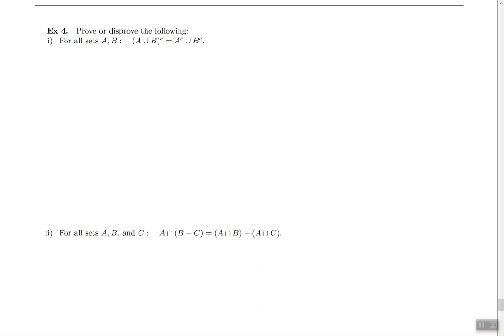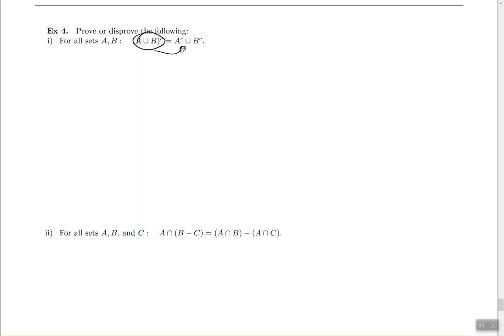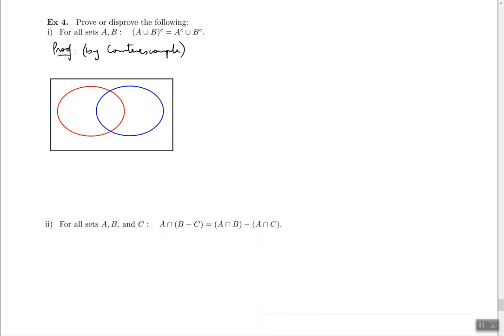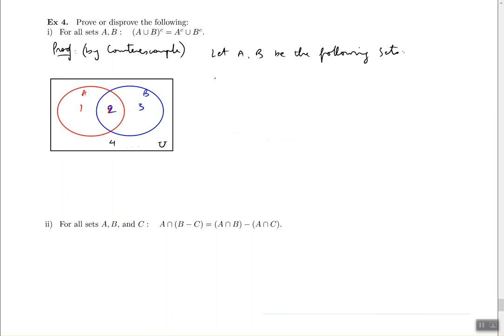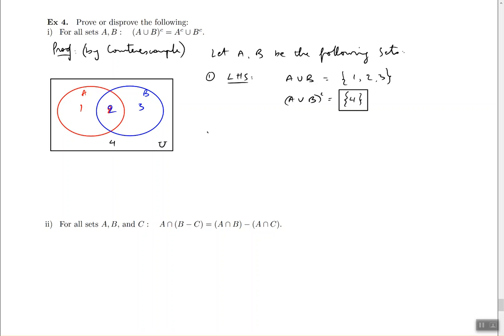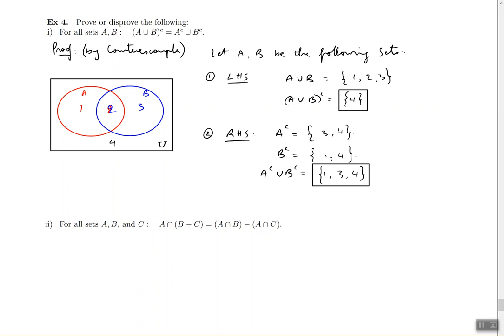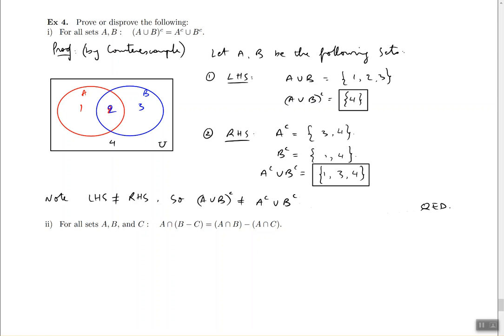Math 265 section 6.3 ex 4 (pt1)